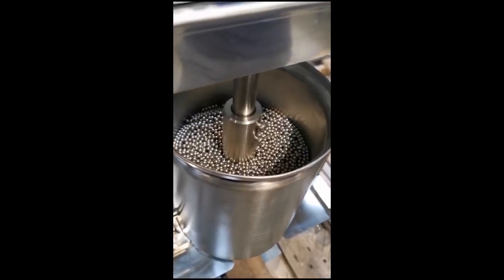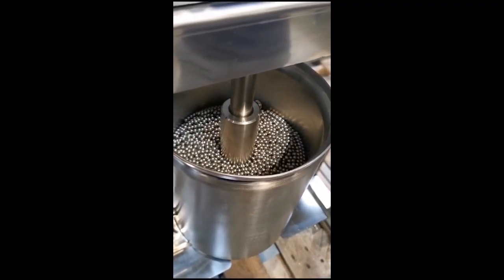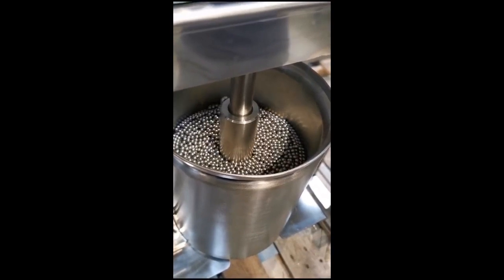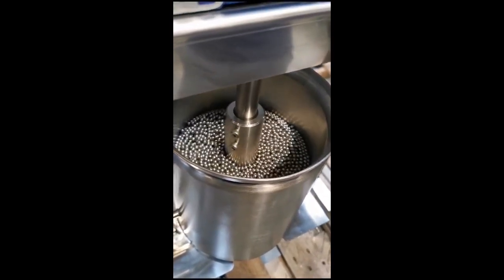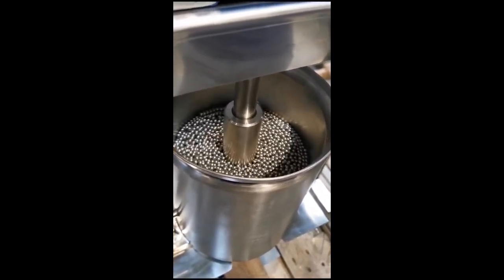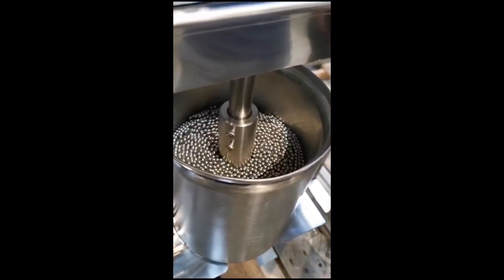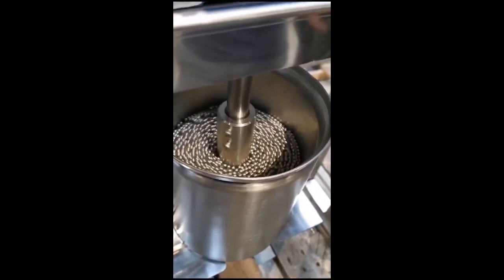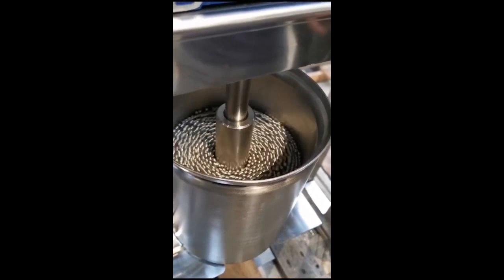The ball mill - chocolate, nut paste and many others.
The food processing vessel is comprised of a cylindrical drum designed to accommodate metal balls.
Tailored for laboratory use and small-scale food production, the lab model focuses on meticulous blending and precise grinding of chocolate, coatings, compounds, and various bread spreads.

This mill is specifically designed to handle heat sensitive products with its unique chamber configuration and low agitator speed, providing the optimal solution for efficient grinding.

The ball mill is crafted as a machine specialized in refining (fine grinding and mixing) cocoa liquor, chocolate, or peanut butter paste. Refinement using the LABORATORY BALL MILL is achieved through friction, as the product interacts with a stirrer and stainless steel balls within the mixing chamber.

Each part of the machine is easily detachable for convenient cleaning and maintenance. Heat generated by friction during product processing allows the ball mill to operate at variable speeds, adaptable to the product type.

EQUIPMENT ADVANTAGES
Low power consumption
Minimal maintenance costs
Consistent product quality
Suitable for larger particles
Hassle-free maintenance and cleaning

APPLICATIONS
Chocolate spreads containing nuts or nougat
Spreads of peanut and other nuts
Dehydrated mixtures for ice cream preparation
Pralines